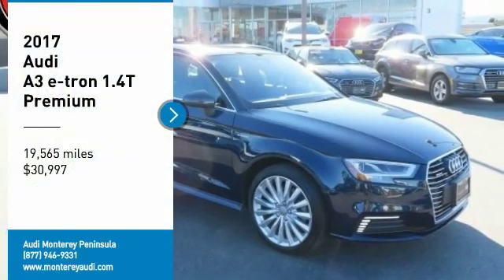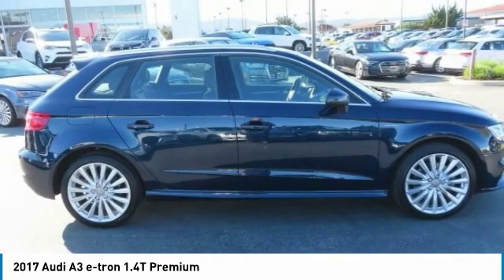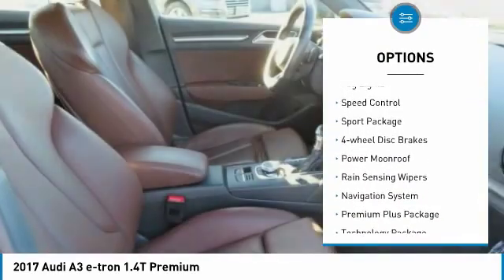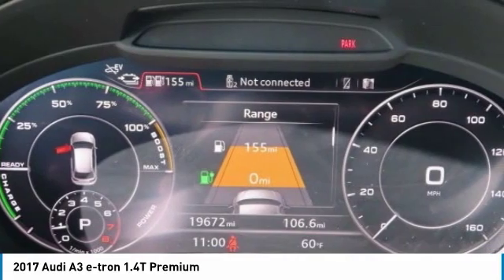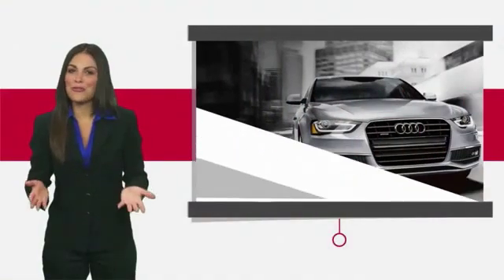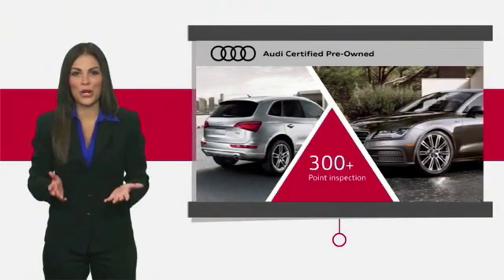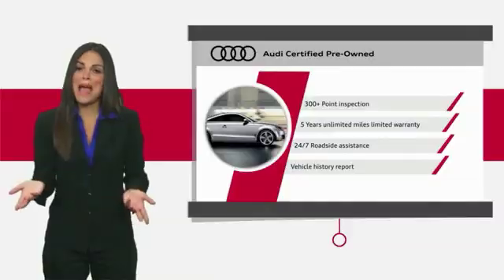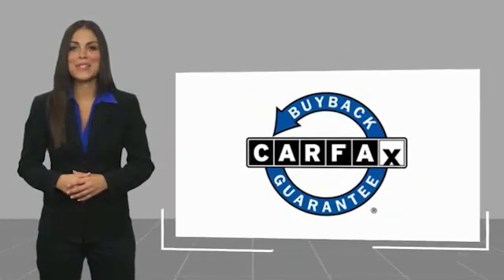Stop in today for a test drive of this U 2017 Audi A3 e-tron B2031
2017 Audi A3 e-tron 1.4T Premium

Audi Certified Pre-Owned  2017 Audi A3 e-tron Cosmos Blue Metallic 1.4T Premium Plus 1.4L I4 Hybrid Turbocharged DOHC 16V SULEV 204hp, 3D Optic Aluminum Inlays, 3-Spoke Multifunction Flat Bottom Steering Wheel, Aluminum Roof Rails, Audi Connect PRIME & PLUS 6 Month Trial, Audi Side Assist, Audi Virtual Cockpit, Auto-Dimming Interior Mirror w/Digital Compass, Dynamic Rear Turn Signals, Front Sport Seats, Heated Front Seats, High-Gloss Aluminum Window Surrounds, LED Headlights, Navigation System, Parking System Plus, Premium Plus Package, Radio: Audi MMI Navigation Plus w/MMI Touch, S Line Roof Spoiler, Smartphone Interface, Sport Package, Technology Package, Wheels: 7.5  x 18  15-Spoke Turbine-design.  CARFAX One-Owner.  Audi Certified pre-owned Details:      Warranty Deductible:  0     Limited Warranty: 12 Month/Unlimited Mile beginning after new car warranty expires or from certified purchase date     Includes 24/7 Roadside Assistance including towing & trip interruption reimbursement. Transferability of the Audi CPO Limited Warranty to a subsequent private owner. CARFAX Vehicle History Report.     300  Point Inspection     Transferable Warranty  To say we consider each and every detail, both when we build your Audi and when we give it our Certified stamp of approval, is hardly an exaggeration. We re Audi. Ours is a history of details. Some large, some small. But all of them, quite important. There s no better illustration of our attention to detail than our 300  Point Inspection process. No other manufacturer puts its Certified pre-owned cars through a tougher, or more encompassing, examination-an examination every Audi has to ace in order to qualify as Certified pre-owned. They re also backed by first-rate service and support including: 24/7 Roadside Assistance for the duration of the warranty, including trip interruption benefits1 The balance of the original 12-year Corrosion Perforation Limited Warranty, regardless of mileage3 The balance of no-charge scheduled maintenance2 24-hour customer service support Only vehicles with an approved CARFAX Report are considered for our Certified pre-owned program.  The peace of mind of having a factory backed limited warranty with coverage for one year with unlimited mileage. The benefit of having a fully transferable Certified pre-owned Limited Warranty from the original owner of the CPO vehicle to a subsequent private owner. In addition, special financing terms are available. It s a program that leaves you wanting nothing more. And Audi wouldn t consider offering anything less.  Reviews:     Sporty characteristics make driving fun; plug-in hybrid technology for the entry-luxury category; stylish, well-built cabin; versatile hatchback body style. Source: Edmunds  Vehicle price and availability are subject to change without notice.